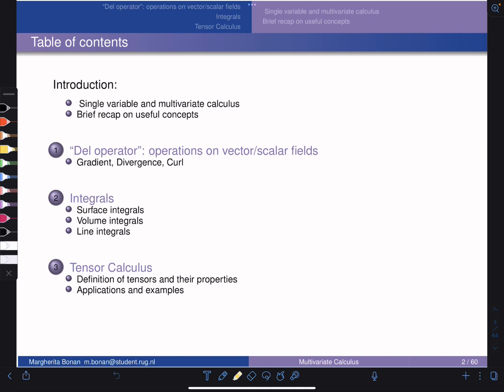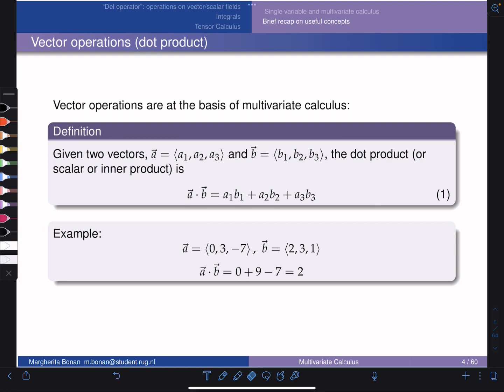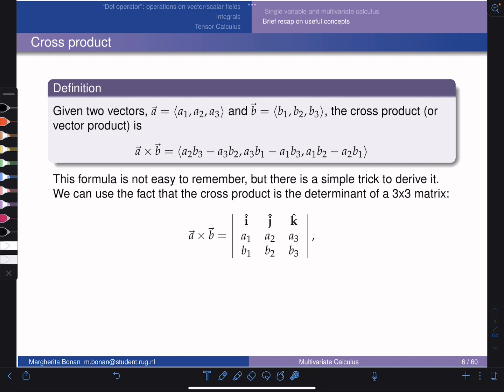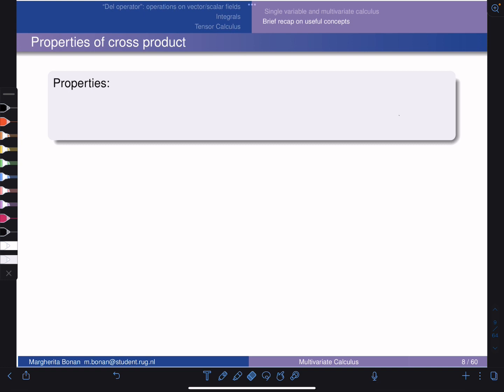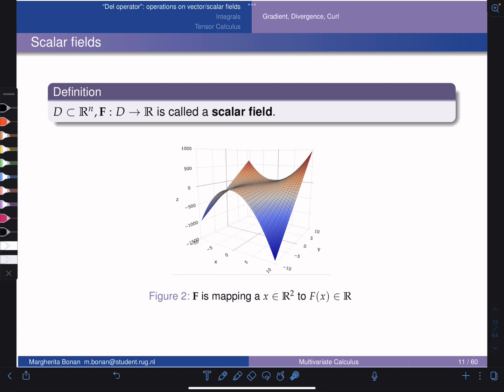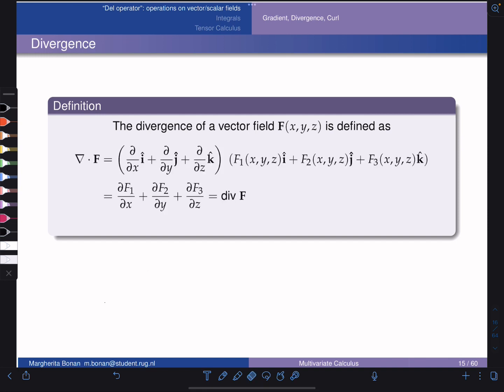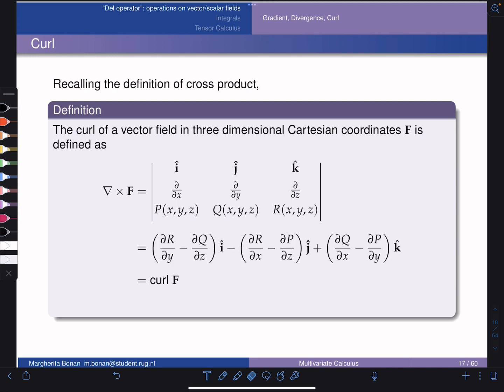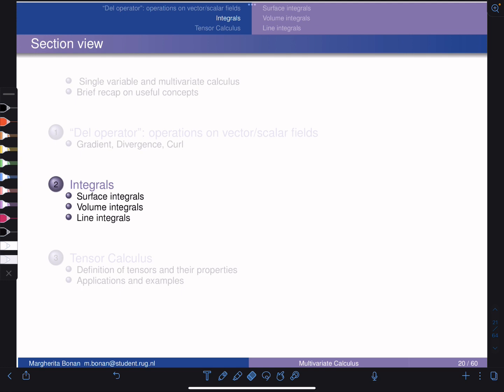Multivariate Calculus Part 1